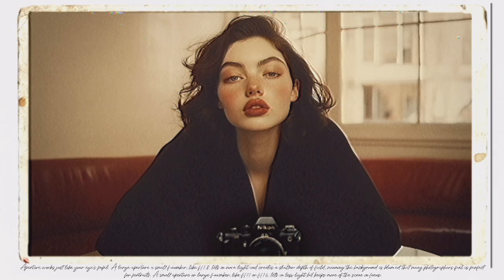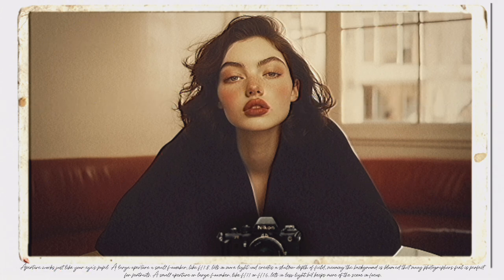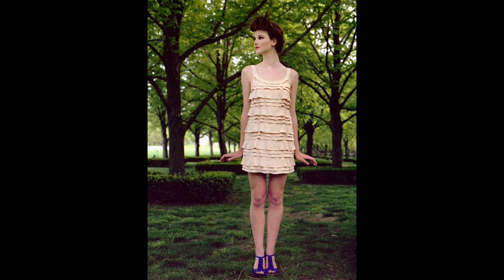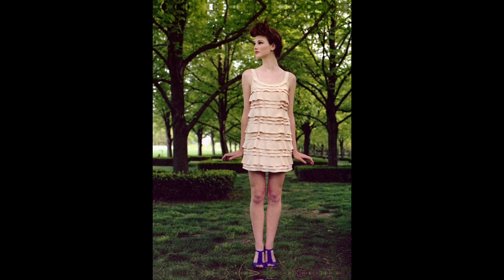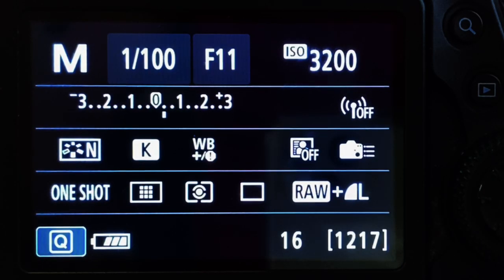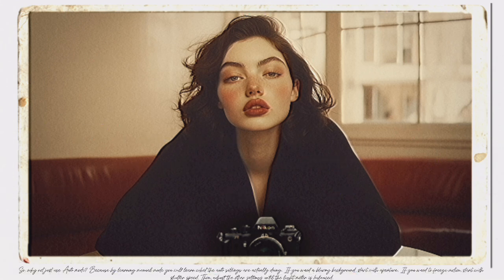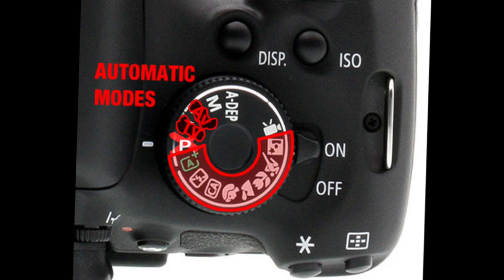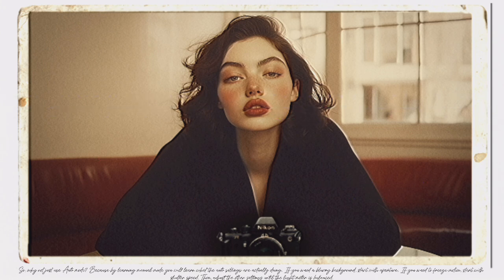Basics of photographic exposure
Just a simple and quick video explaining what the exposure triangle does. Don't overcomplicate.